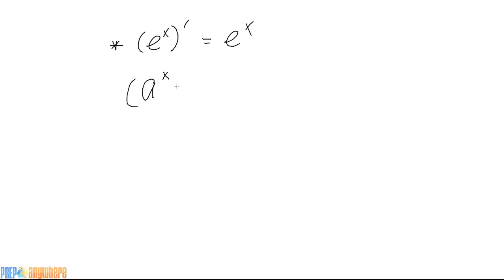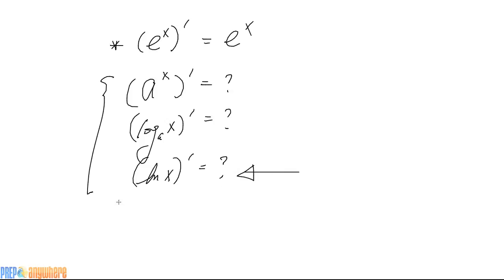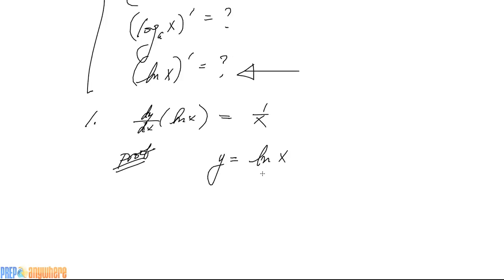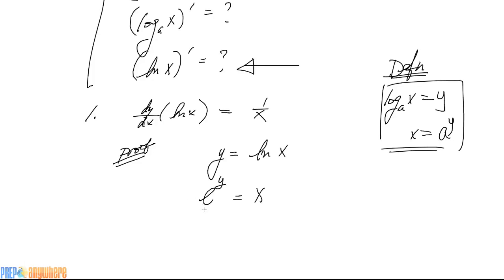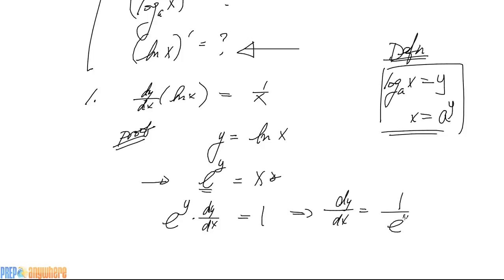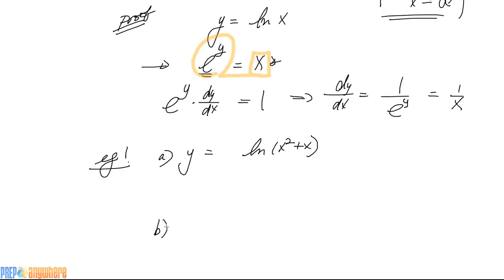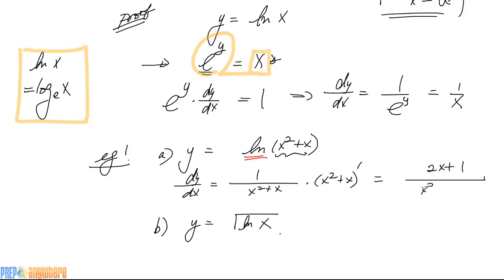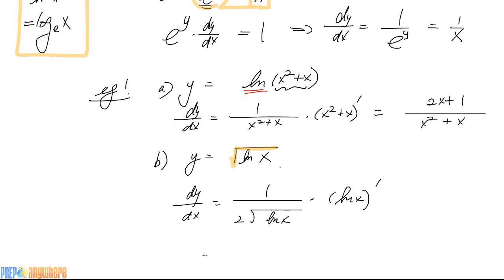1 Introduction to Derivative of ln x with Examples